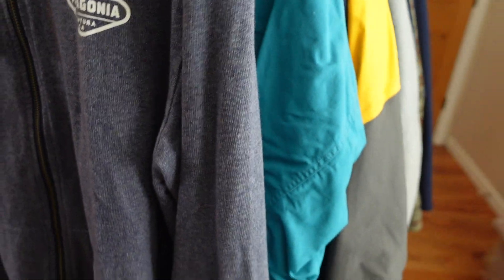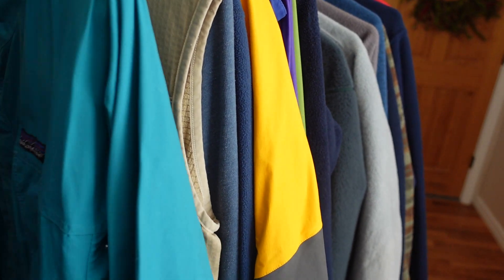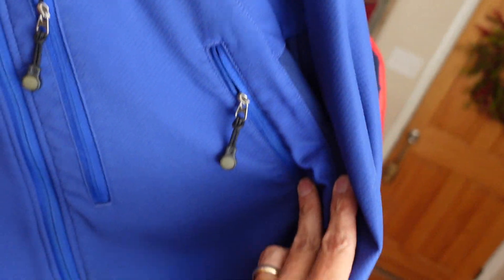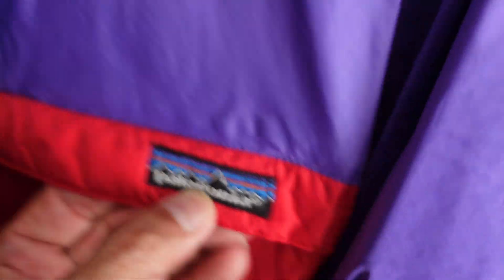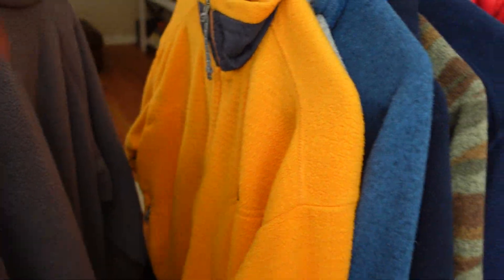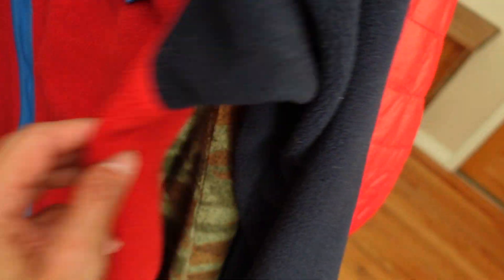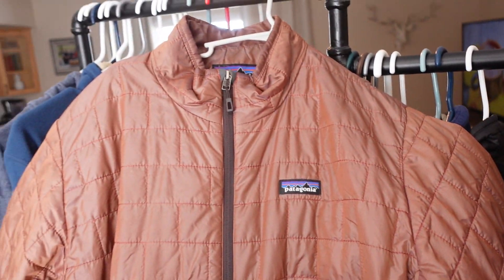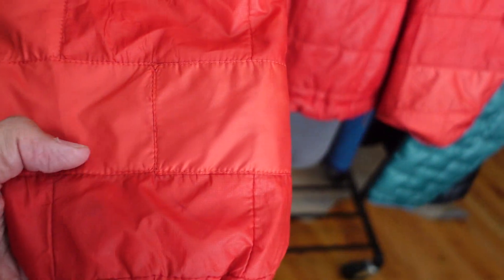My Thrifted Patagonia Collection (100% Thrift Stores)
Here are some of my thrifted Patagonia jackets.  I have so much more that I'm running out of space.  Buy used, Patagonia is the best and so is Yvon Chouinard.